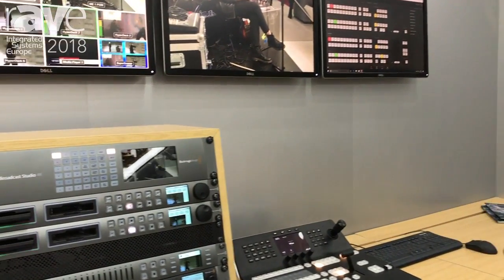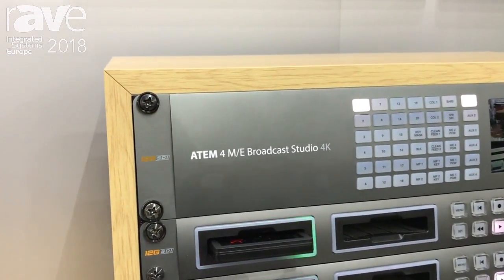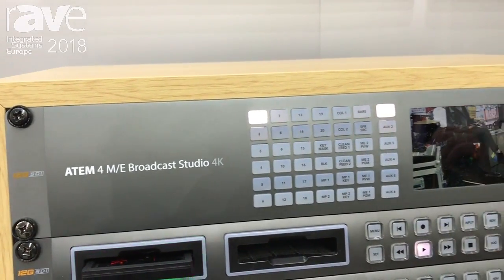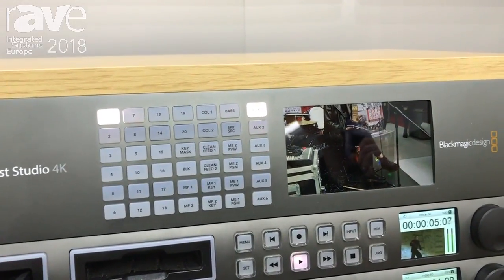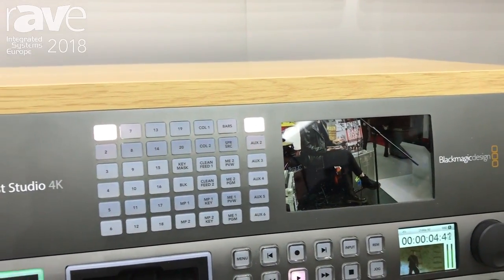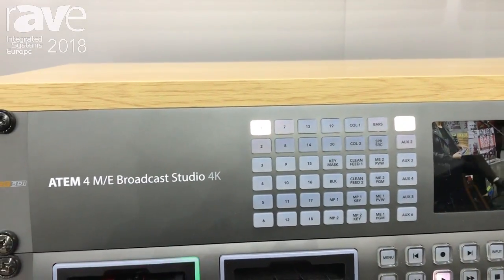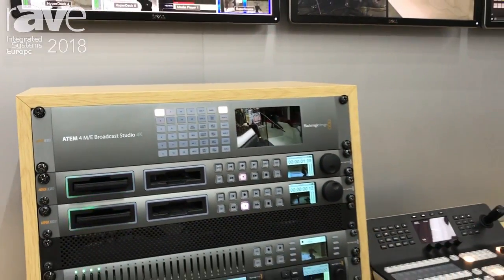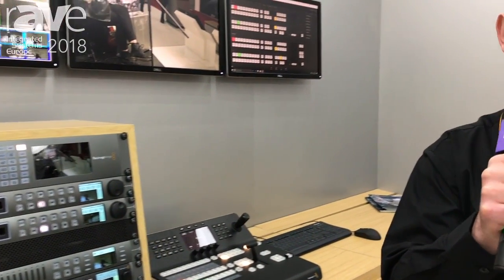ISE 2018: Blackmagic Design Announces ATEM 4 M/E Broadcast Studio 4K Live Production Switcher